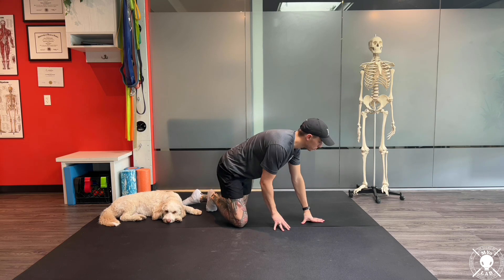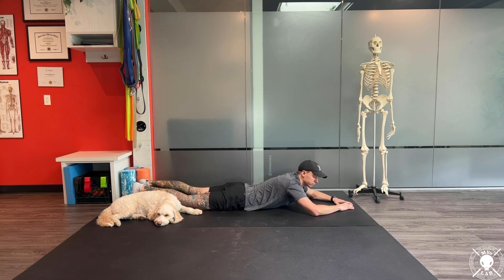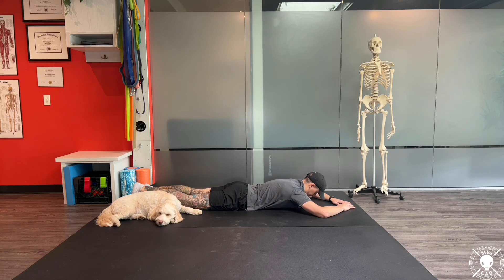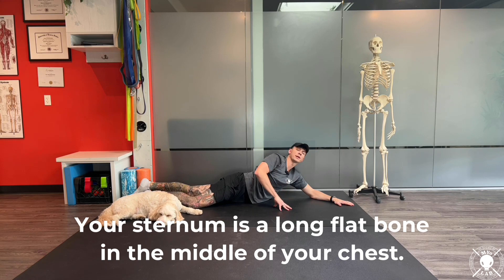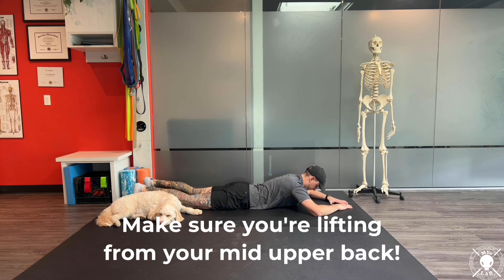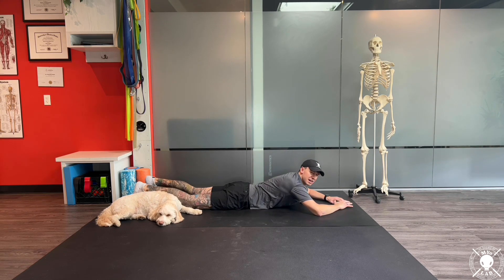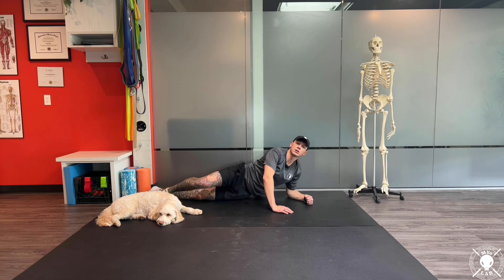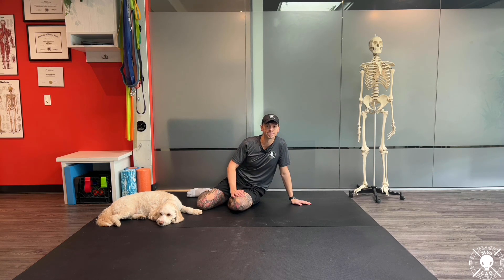3 Month Prone (DNS)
In this video, Dr. Evan Schwindt shows you an exercise for 3 month prone. This exercise focuses on communication between your upper back, neck, and shoulders.

0:00 Introduction
0:10 Exercise #1 (chin flexion)
1:02 Exercise #2 (sternum raising off the ground)
2:04 Real-time exercise demonstration

to learn more about MYo Lab and how we can serve you! And if you're ready to book in today, click the booking link on our banner or gives us a call at ! We look forward to hearing from you!